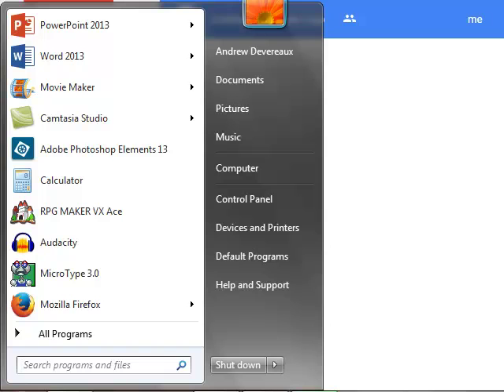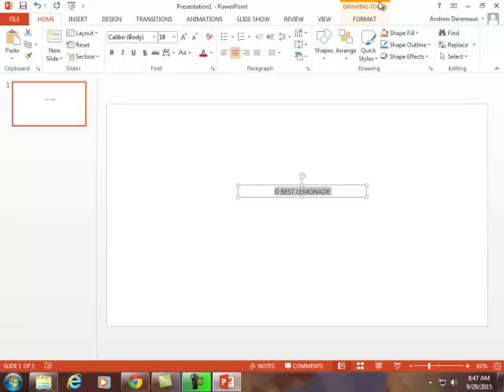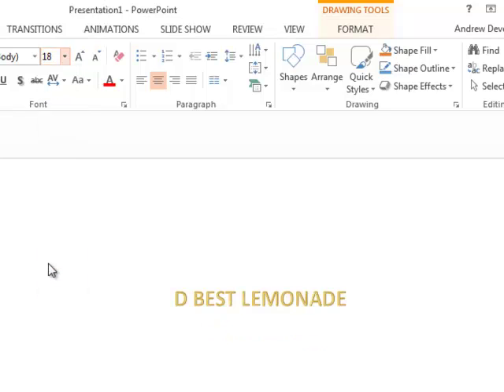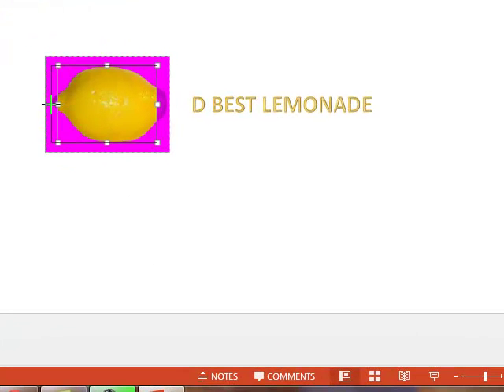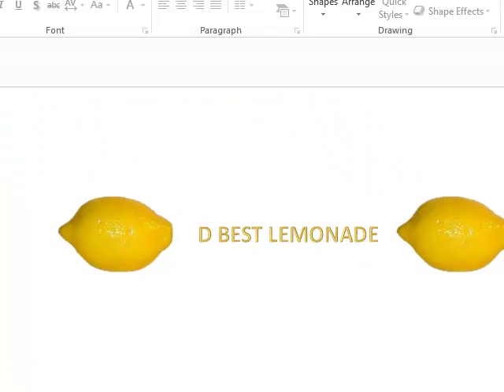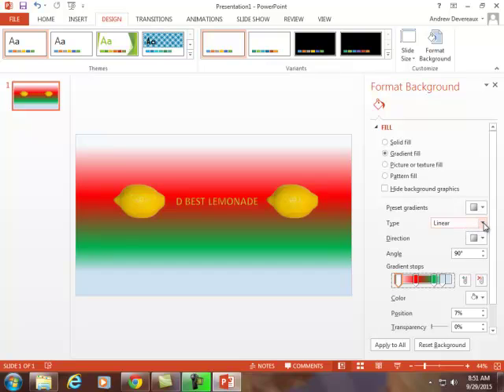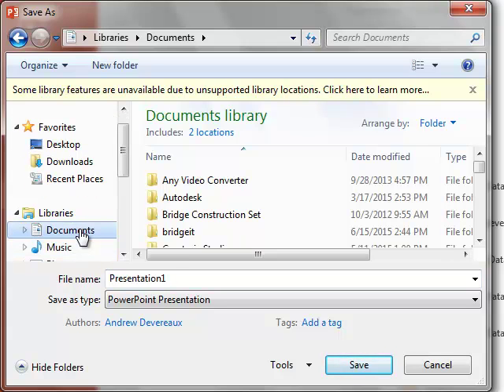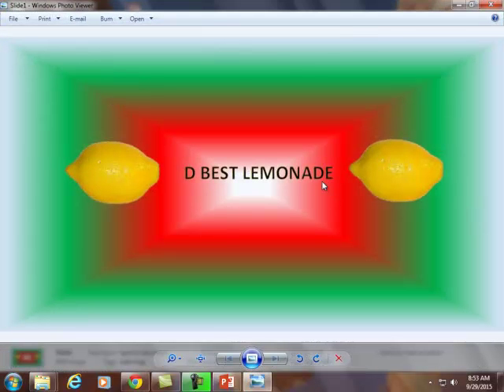how to create a logo in PowerPoint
a simple video showing how to make a simple logo using Powerpoint.